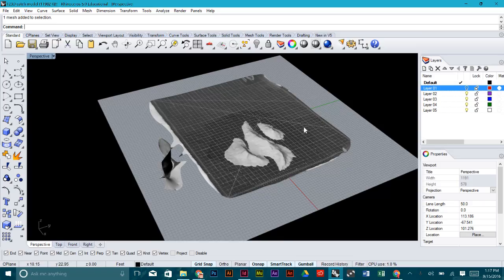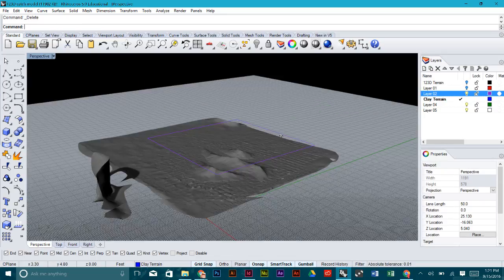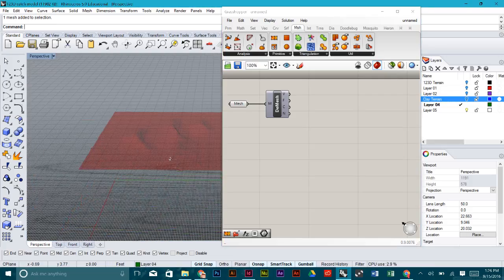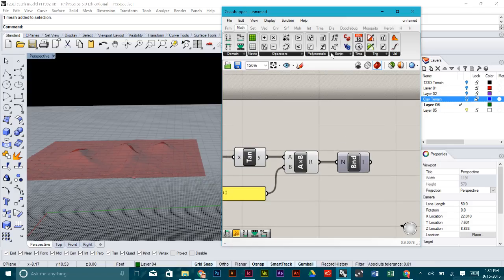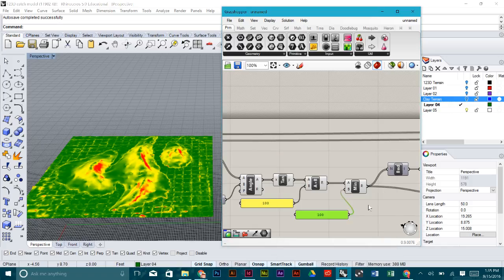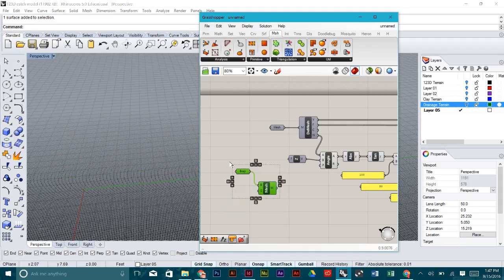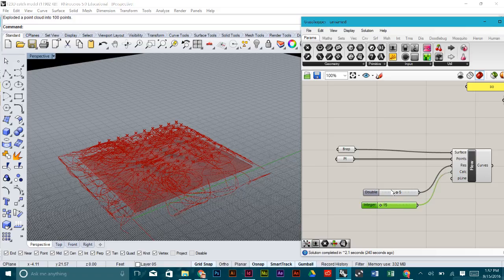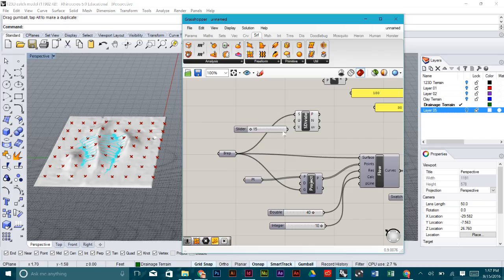LAND 443 :: Exercise 1.2.1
Using Rhino + Grasshopper to analyze clay model from 123D Catch for stormwater calculator variables.